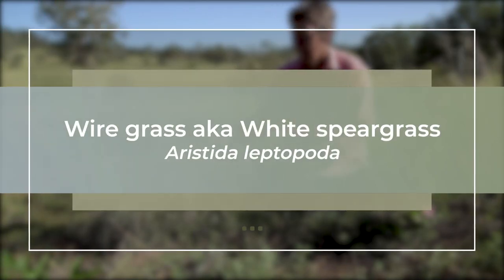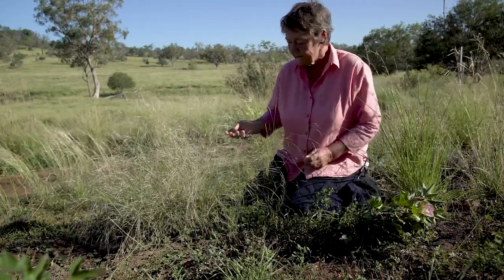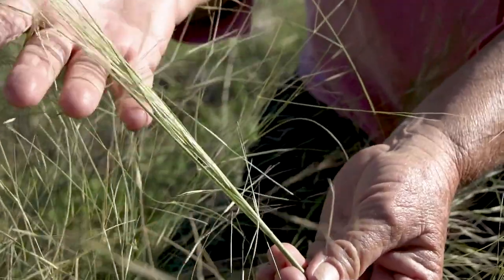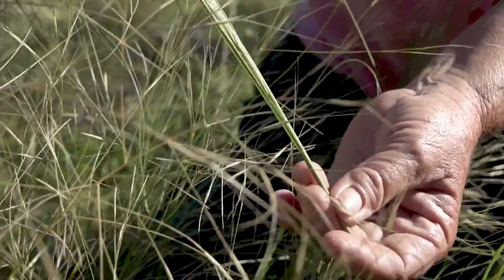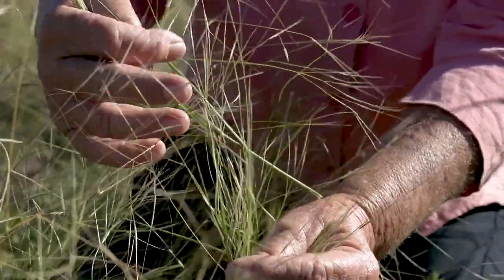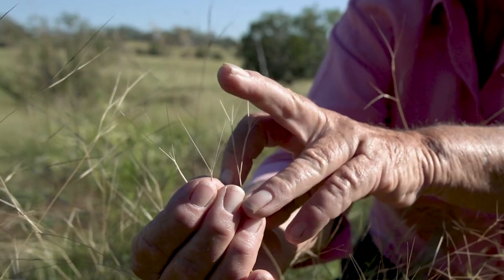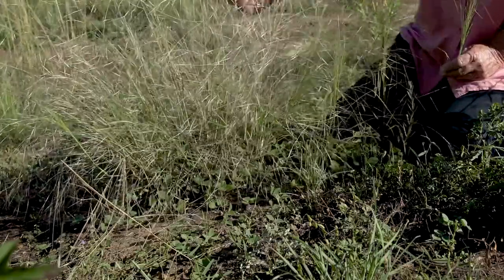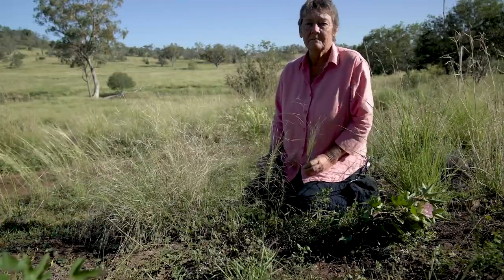Identifying Wire grass (White speargrass Aristida leptopoda) with Dr Judi Earl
Dr Judi Earl explains some of the identifying features of Wire grass (White speargrass Aristida leptopoda) as well as its benefits to native pastures.